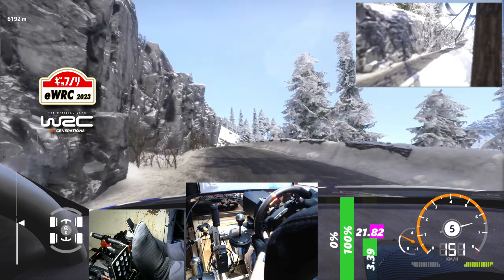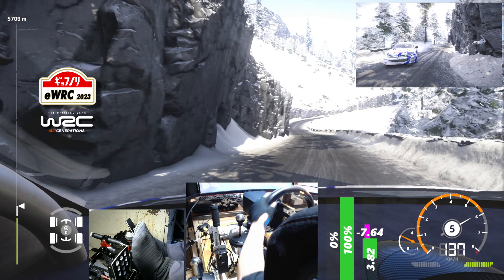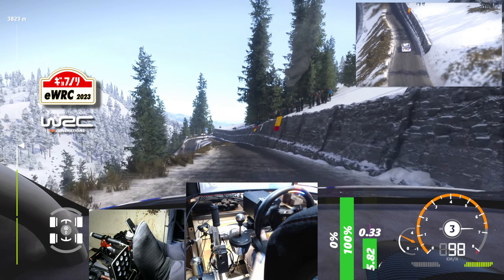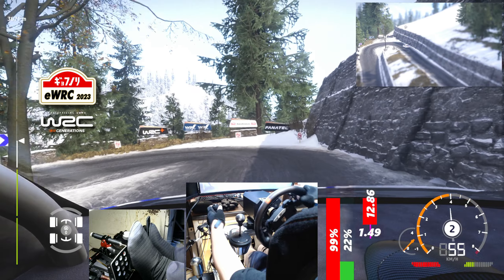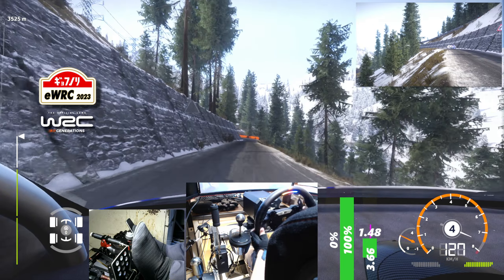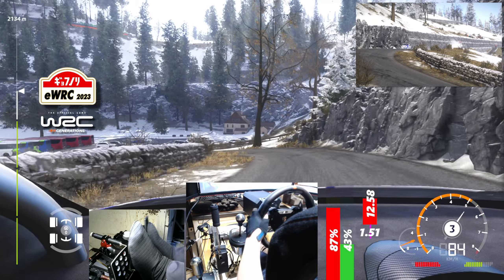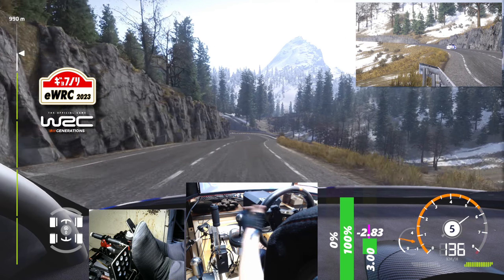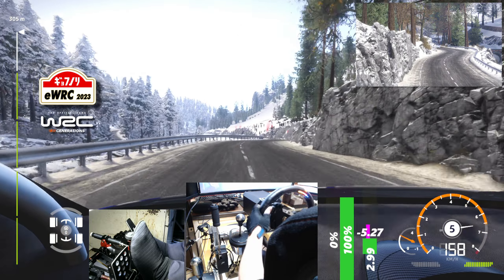[WRC Generations] Setup, Monaco Monte-Carlo, Day Sunny Dry, Peugeot 206 WRC / 40 Rank /Fanatec DD2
WRC Generations, Rally  Monte-Carlo, Time Trial Hot Laps, Best Car Setup, Day Sunny Dry, Peugeot 206 WRC, Marcus Gronholm / Timo Rautiainen

🔴Infomation
- Day Sunny Dry
- Marcus Gronholm / Timo Rautiainen
- Rally Monte-Carlo, Agnieres-en-Devoluy, Day Sunny Dry
- World TOP 40 Rank, now
- 4:23.850
- WRC Generations gameplay ( PC / PS4 / PS5 / XBOX / Switch )
- 1st Person View

🔴Index
00:00 Rally Italia Sardegna, Lerno, Day Sunny Dry
04:57 Replay
05:58 Setup

🔴Main Games
Dirt Rally Series (DD2 540° H-Pattern Shift)
F1 Series (DD2 360° Paddle Shifters)
MotoGP Series (Gamepad)
Overwatch Series (Keyboard & Mouse)
🔴Sub Games
Automobilista Series (DD2 1080° H-Pattern Shift)
Assetto Corsa Series (DD2 540° H-Pattern Shift)
Forza Series (DD2 1080° H-Pattern Shift)
Grid Series (DD2 1080° H-Pattern Shift)
Grip Combat Racing (Gamepad)
KartKraft (DD2 540° Paddle Shifters)
Need for Speed Series (Gamepad)
Project Cars Series (DD2 1080° H-Pattern Shift)
RaceRoom Racing Experience (DD2 1080° H-Pattern Shift)
rFactor Series (DD2 540° Paddle Shifters)
The Crew Series (Gamepad)
Art of Rally (Gamepad)
Dakar 18 (DD2 540° H-Pattern Shift)
Dirt Series (DD2 540° Paddle Shifters)
Dirt Rally Series (DD2 540° Paddle Shifters)
WRC Series (DD2 400° Paddle Shifters)
Richard Burns Rally PRO (DD2 540° H-Pattern Shift)
Sébastien Loeb Rally EVO (DD2 540° H-Pattern Shift)
MotoGP Series (Gamepad)
Ride Series (Gamepad)
RiMS Racing (Gamepad)
Trials Series (Gamepad)
TT Isle of Man Series (Gamepad)
Monster Energy Supercross Series (Gamepad)
MXGP Series (Gamepad)
etc.
🔴Devices of Car Games
[Assist] All Off Except Line

[Manual]
Manual Transmission (Clutch)
H-Pattern Shifter

[Semi-Automatic or Sequential]
Manual Transmission (No Clutch)
Paddle Shifters

[Devices]
Fanatec Podium Wheel Base DD2
Fanatec ClubSport Steering Wheel Porsche 918 RSR
Fanatec ClubSport Steering Wheel F1 2021
Fanatec ClubSport Shifter SQ V 1.5 (H-Pattern Shift)
Thrustmaster TH8A Shifter (Sequential Shift)
Strasse Speedmaster RF
🔴PC
CPU：Intrel ® Core™ i7-13700F Processor
GPU：NVIDIA® GeForce® RTX 4070Ti with 12GB
Momory : 32GB DDR5
Display：AOC AG322FCX/11 31.5inch 144Hz
Keyboad：No Brand
Mouse：Logicool PRO G-PPD-001
Mouse Sensitivity：2000DPI
in Overwatch2：2
Mouse Pad：Artisan 疾風乙